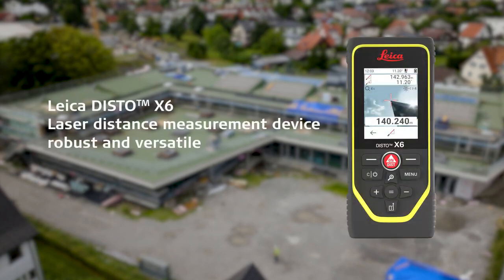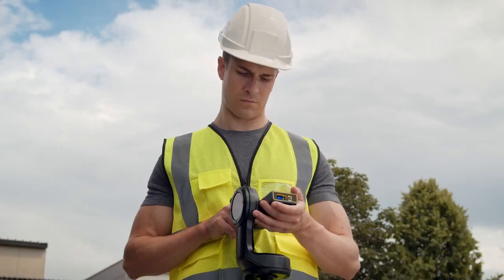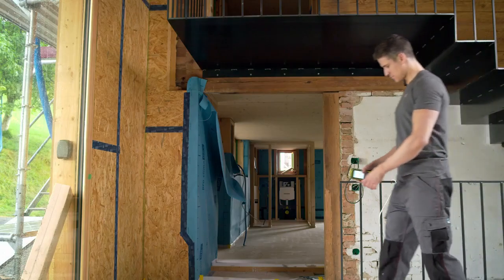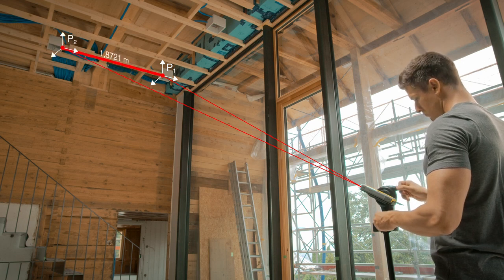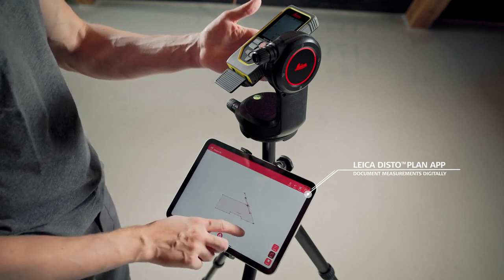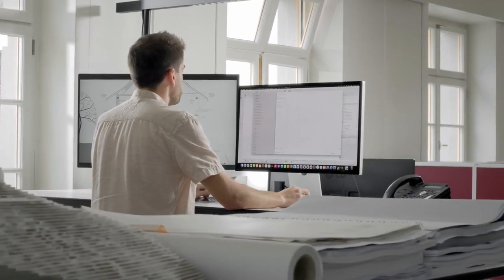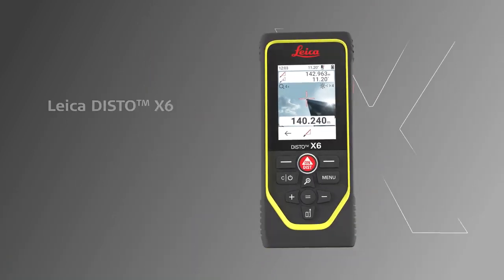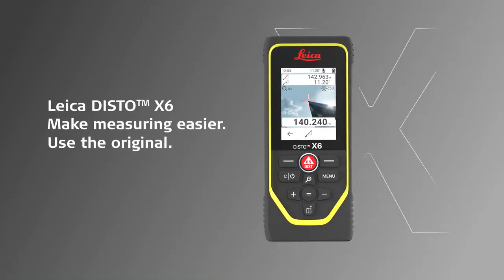Laser distance meter Leica DISTO™ X6 Robust and Versatile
The Leica DISTO™ X6 with its extremely robust housing, IP65 protection class and scratch-resistant display glass is particularly suitable for rough construction site use. The perfect combination of digital Pointfinder, ergonomic operation with touchscreen and additional measuring button on the side, as well as high functionality, guarantees that every measuring task can be completed quickly and efficiently. The results can then be sent and further processed in the DISTO™ Plan app.

All measurement results can be summarised in measurement reports on the Leica DISTO™ X6 and downloaded in the office via the USB interface. This makes it easy to include them in quotations and invoices. The data can also be imported into Excel for further processing.

P2P Technology is a safe, accurate and efficient measurement method when it comes to distance measurements in inaccessible areas or complex measurement situations. It also enables a completely digital workflow, as the captured measurement results can be further processed in any CAD software.

Make measuring easier.
Use the original.